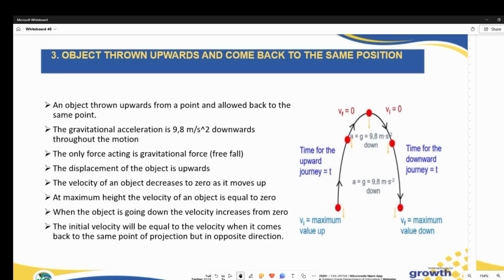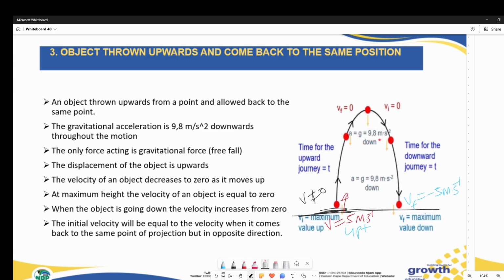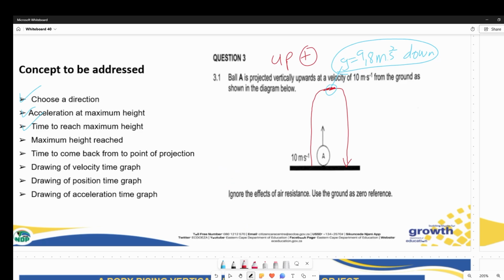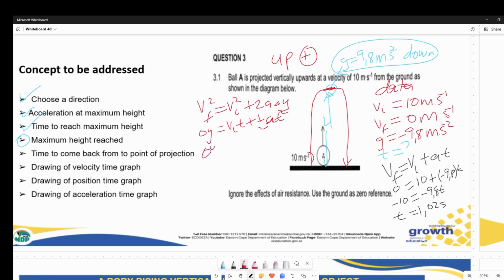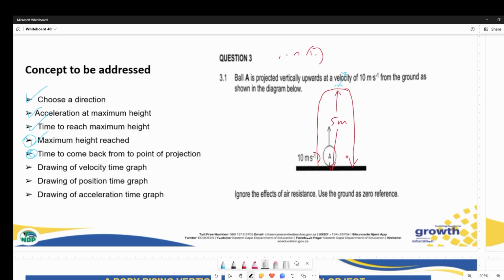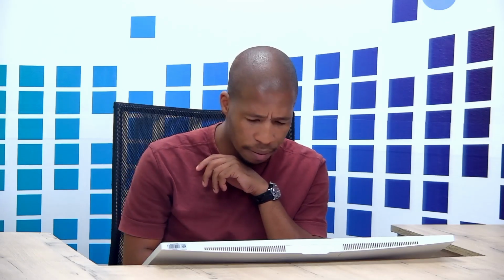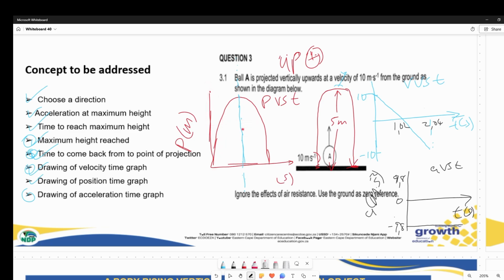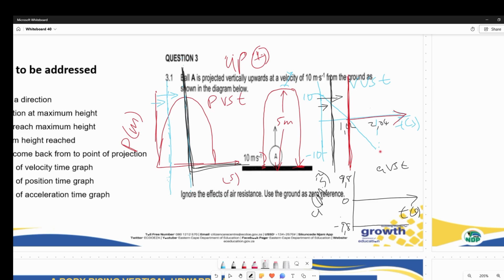Grade 12 Physical Sciences - Vertical Projectile Motion Part 3